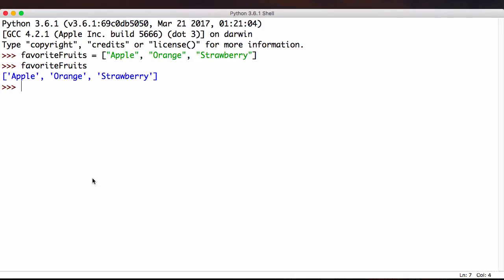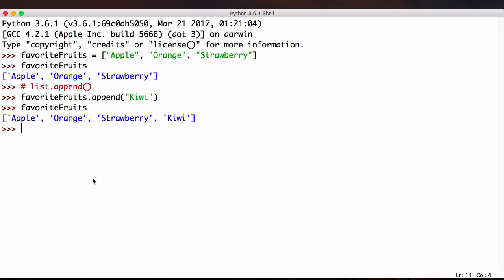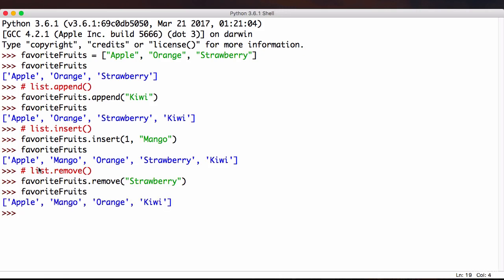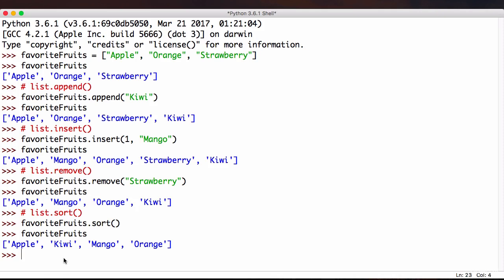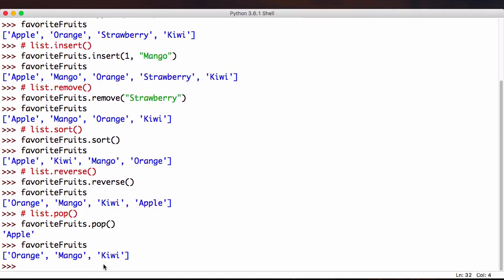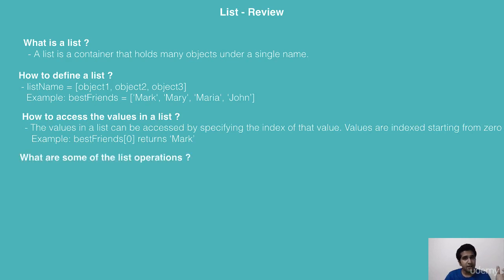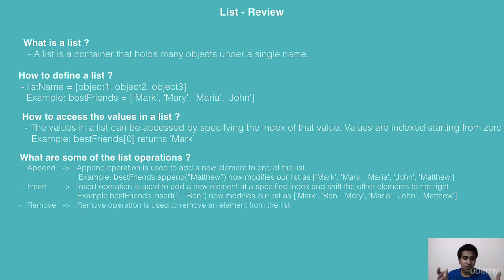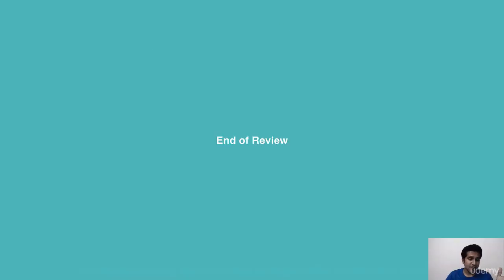(Programming with Python:Hands-On Introduction) 13-List operations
Section: 7
List
14. List operations